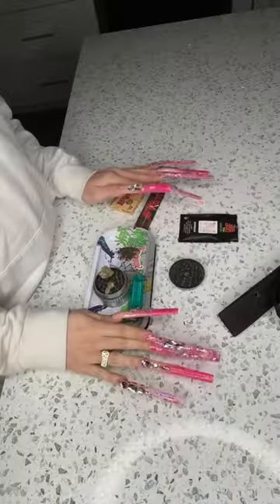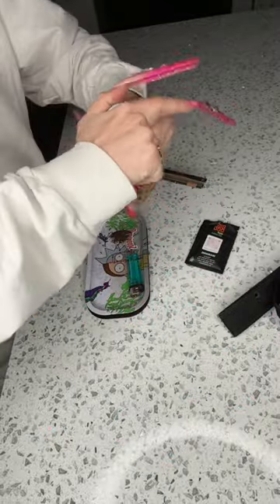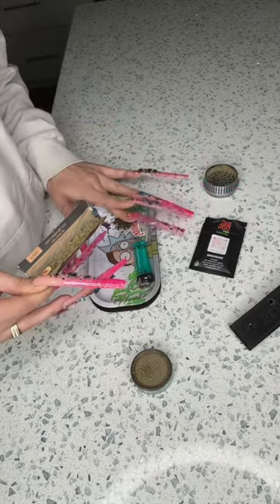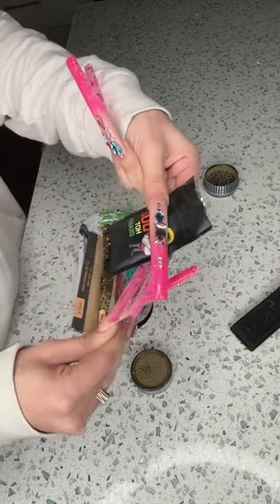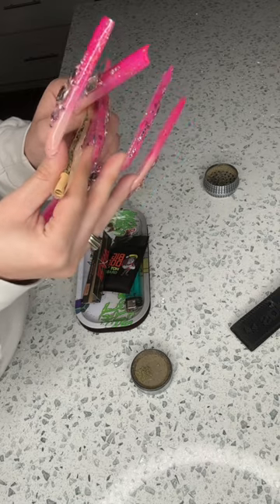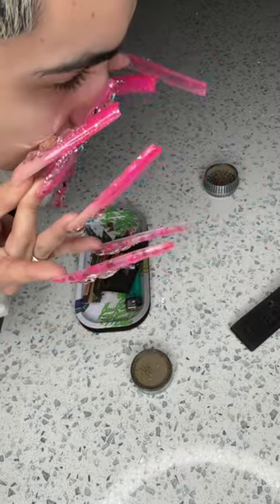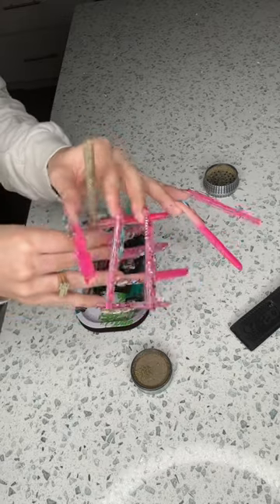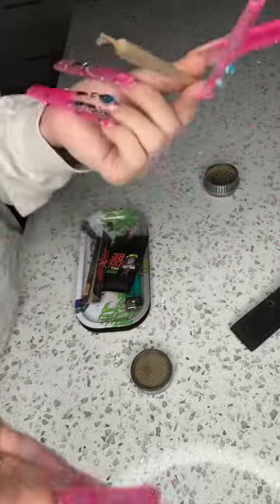How to roll a J with long nails🤭💅🏻✨? Watch this! asmr tutorial #420 nails ￼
Add me on Instagram and TikTok @Theryanjayshowofficial asmr comedy #420 tutorial ￼